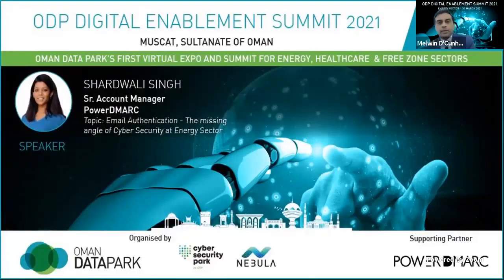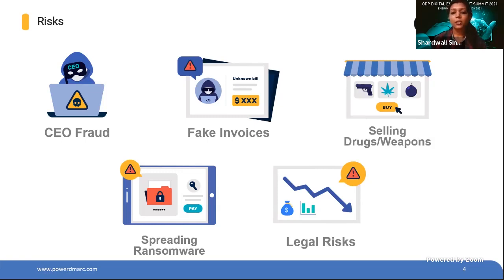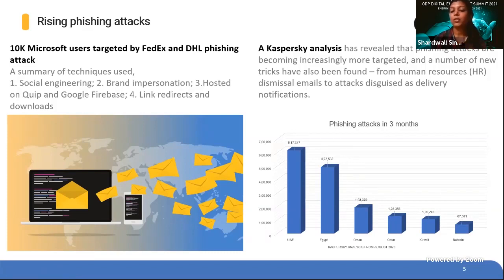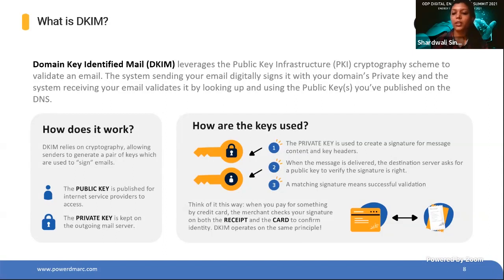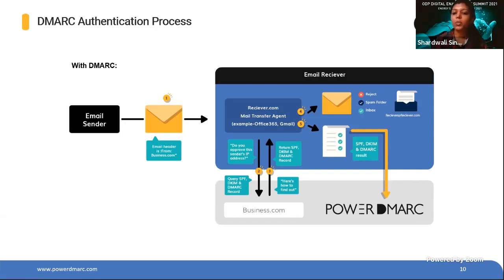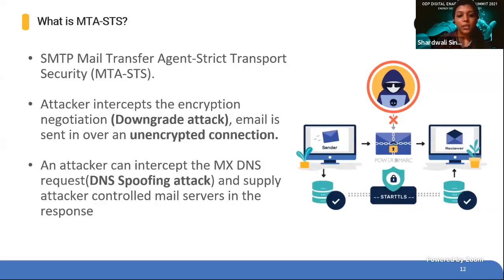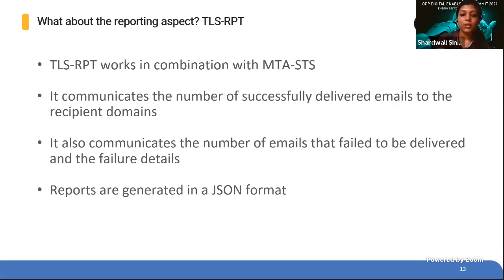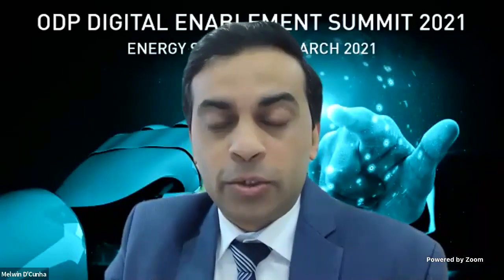Email Authentication - The Missing Angle of Cyber Security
Shardwali Singh - Sr. Account Manager, PowerDMARC, talks about ‘Email Authentication - The Missing Angle of Cyber Security’ at our Digital Enablement Summit 2021 for the Energy Sector held on March 30.